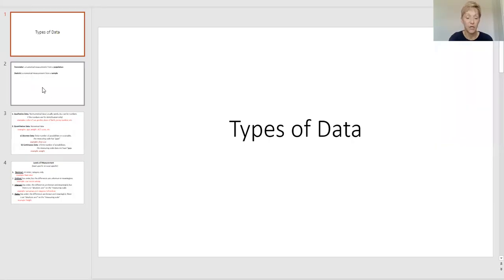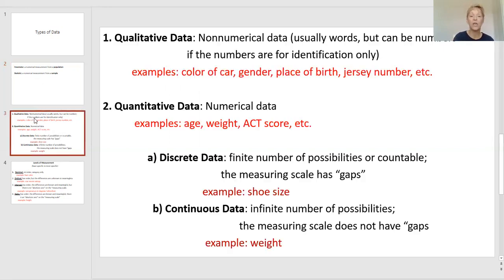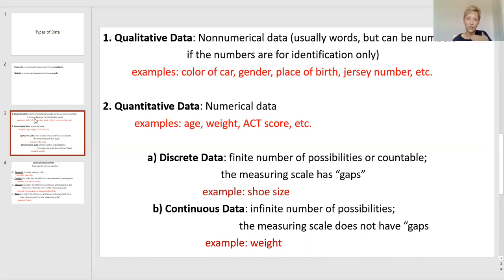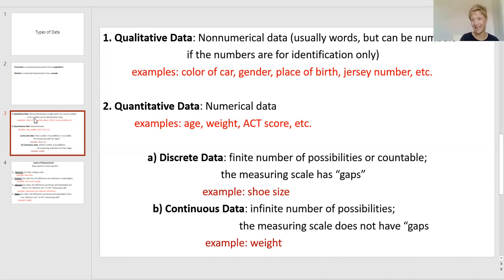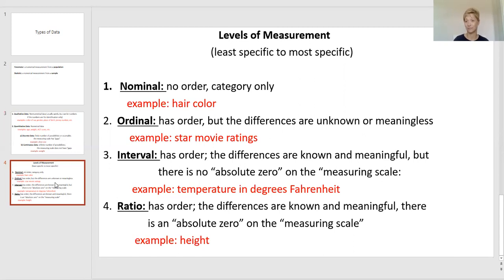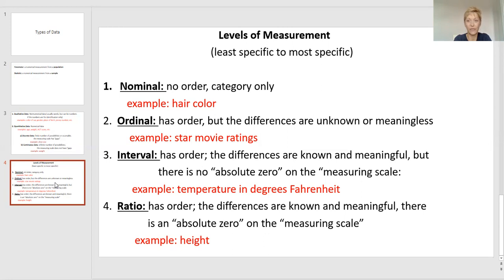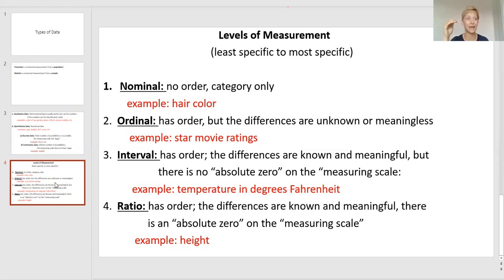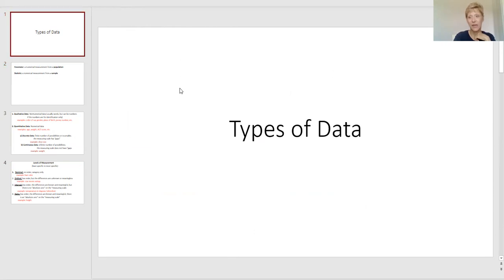Data and Levels of Measurement